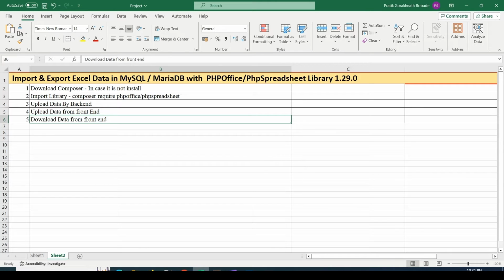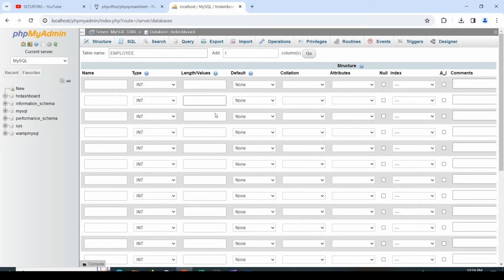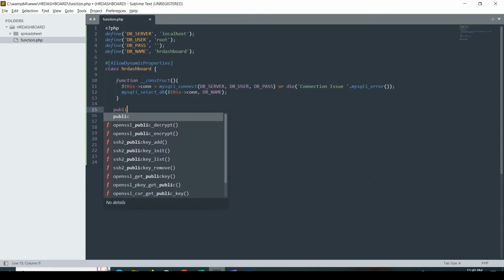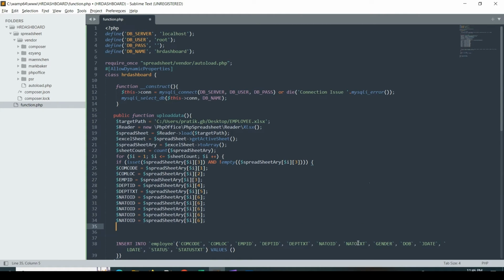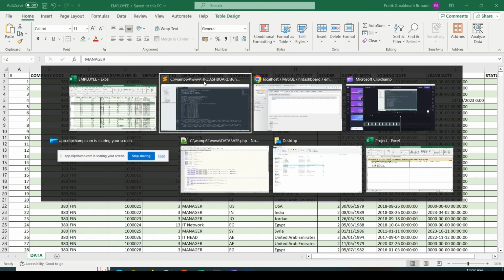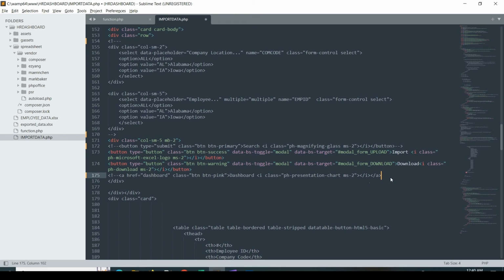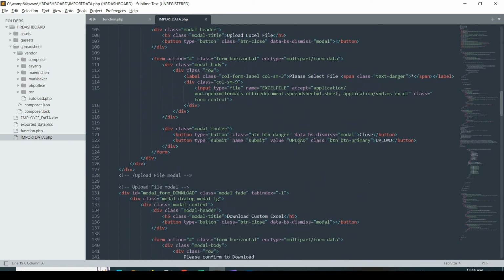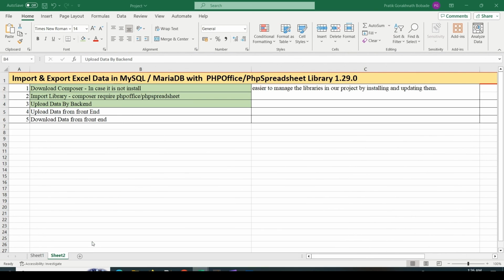Import and Export Excel Data in Database Using PhpSpreadsheet | PHP Upload & Download| Step-by-step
Import Excel Data in MySQL with  PHPOffice/PhpSpreadsheet 1.29.0 | PHP Excel Upload & Download |Step-by-Step
How to download Composer 00:15 - 1:10
How to download PhpSpreadsheet Library 01:30 - 03:41
Creating Table in MySQL 05:20 - 11:09
Connecting to MySQL to PHP OOPS 11:10 - 12:23
Import Excel data to MySQL (Insert & Update) 12:24 - 25:18
Export MySQL to Excel 25:19 - 28:28
Upload & Download Excel data from Frontend to MySQL 28:29 - 42:37